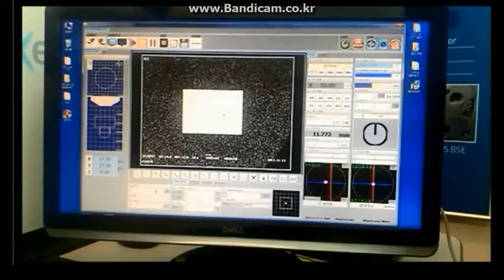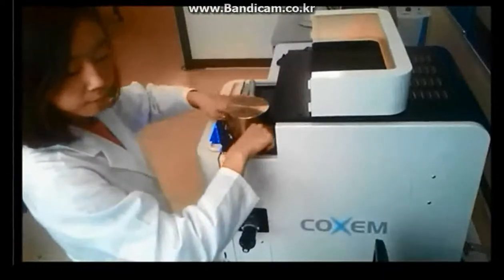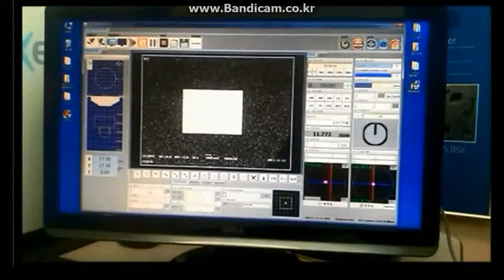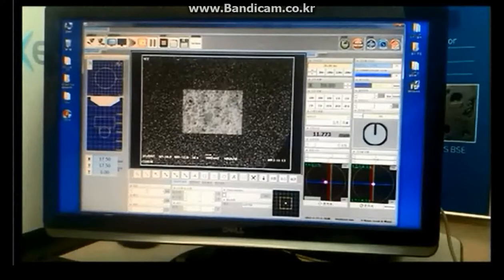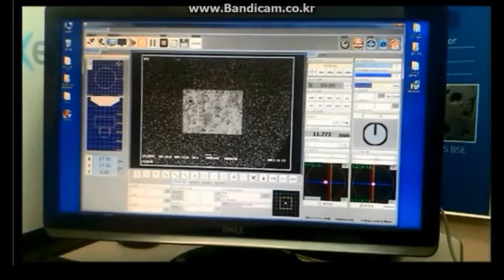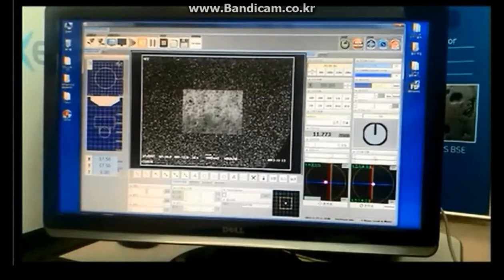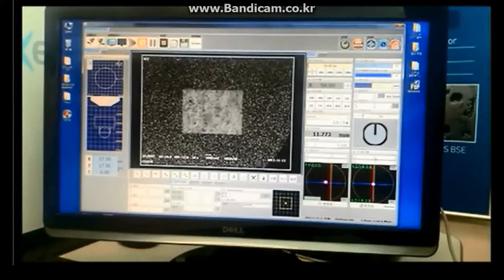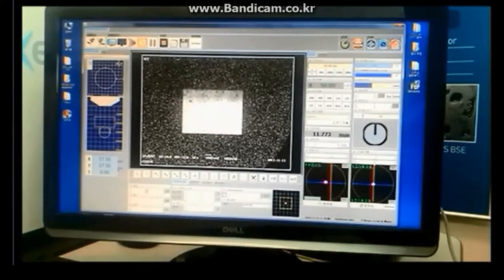4 Gun Align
Introduced Electron beam's alignment of EM-30
If U need more information about SEM